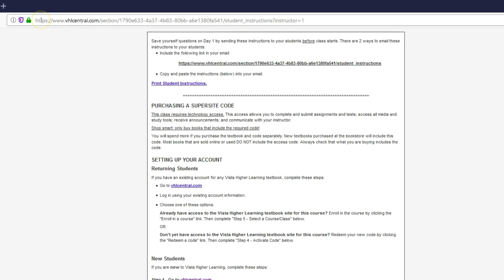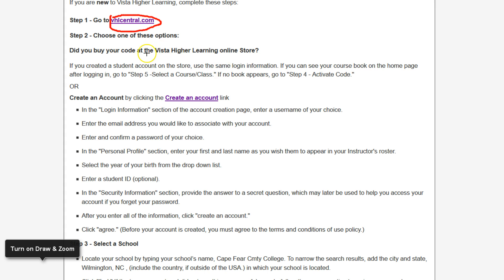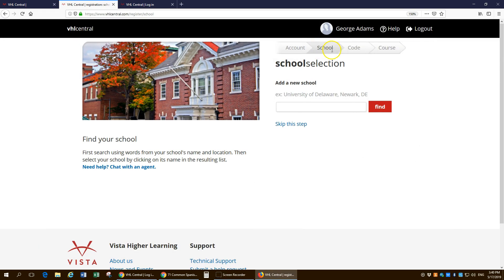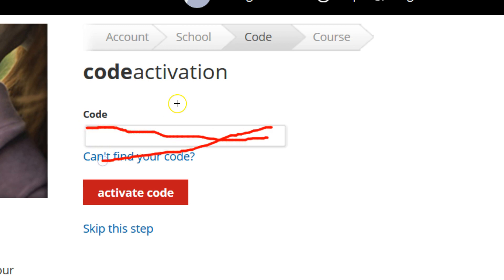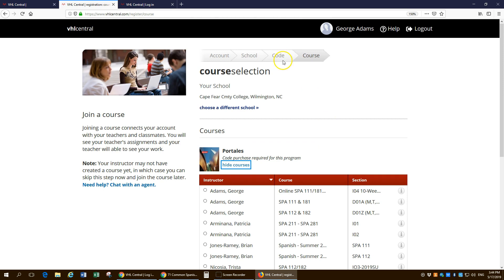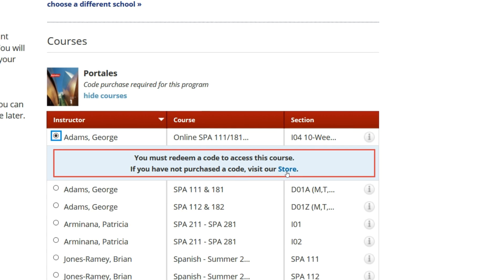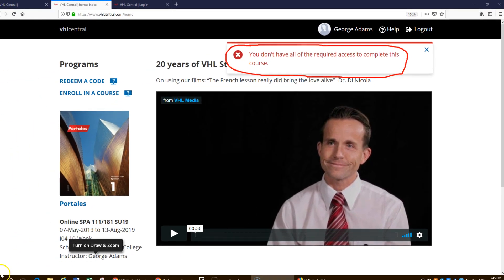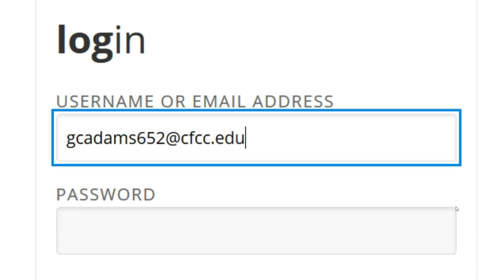How to get Access to the VHL Supersite CFCC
This is how CFCC student get access to the VHL Supersite